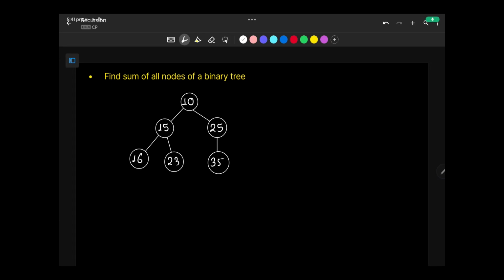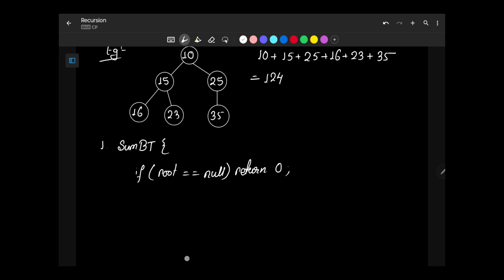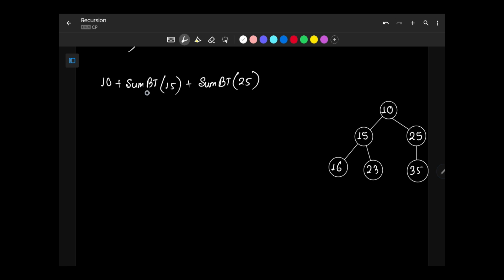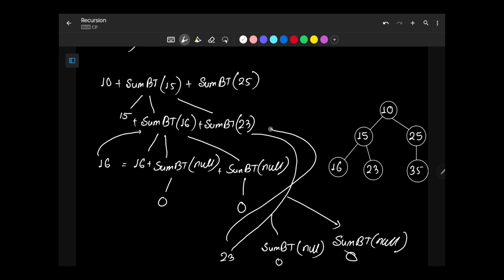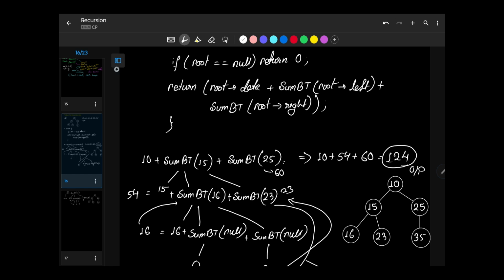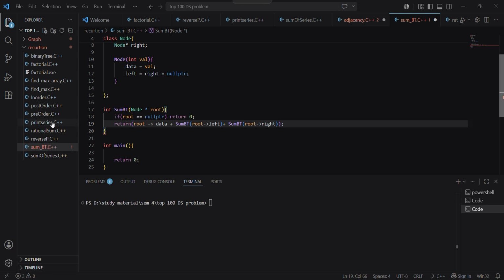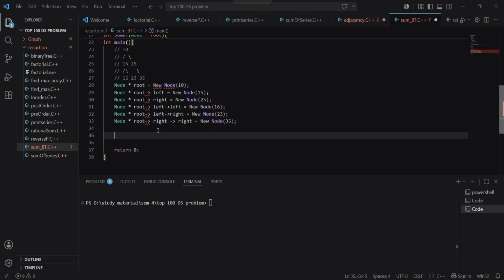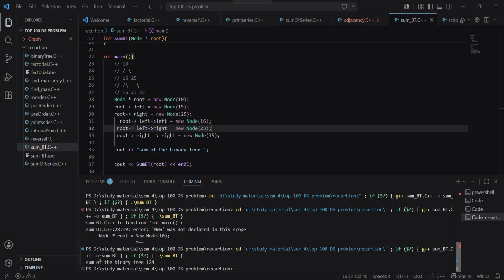calculate sum of all nodes in binary tree || Recursion | C++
n this tutorial, you will learn how to calculate the sum of all nodes in a Binary Tree using a clear, step-by-step approach. Whether you are preparing for coding interviews or mastering Data Structures and Algorithms (DSA), understanding tree traversal and recursion is essential!We break down the logic completely, write the code from scratch, and analyze the time and space complexity so you can confidently solve similar binary tree problems.

🔍 What You Will Learn:The core logic behind summing nodes in a binary tree.How to use Recursion (Depth-First Search) to traverse the tree.Step-by-step code implementation.Time and Space Complexity analysis

.💻 Code Snippet Logic:$$Sum(Node) = Node.data + Sum(Node.left) + Sum(Node.right)$$🚀 Timestamps
00:00 - Introduction to the Problem
02:15 - Conceptual Breakdown & Logic
05:30 - Code Implementation
12:45 - Dry Run with an Example Tree
15:00 - Complexity Analysis ($O(N)$ Time Complexity)
16:20 - Summary & Next Steps

🌟 About RK International AcademyWelcome to RK International Academy! We focus on making complex computer science topics, programming languages, and Data Structures easy to understand for students and professionals alike.

💬 Drop your questions or suggestions in the comments section below.